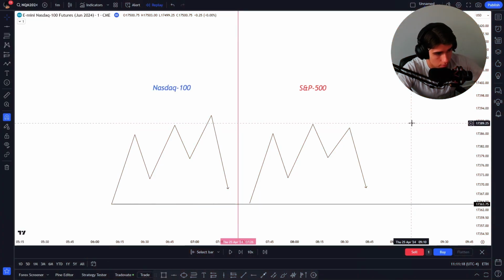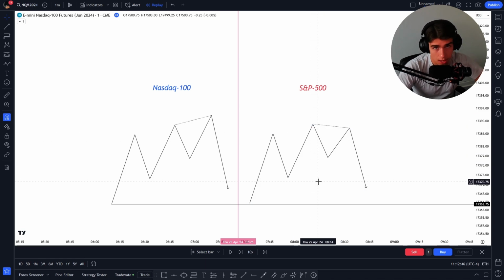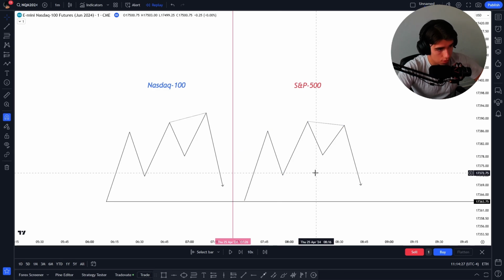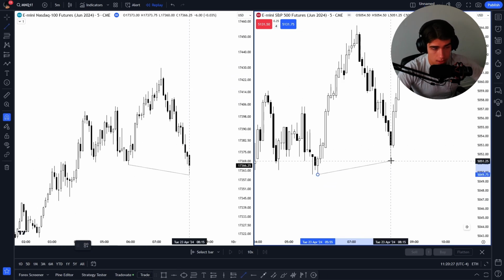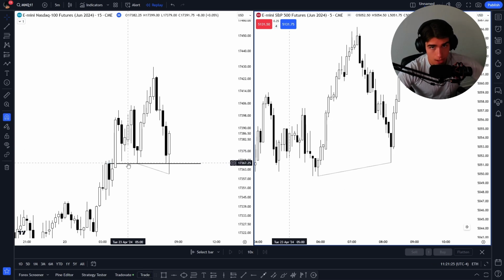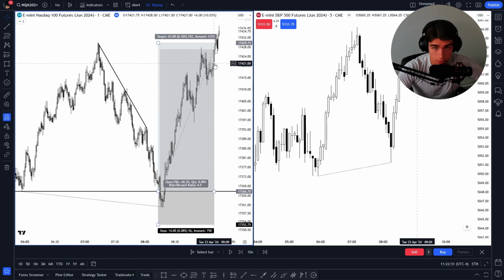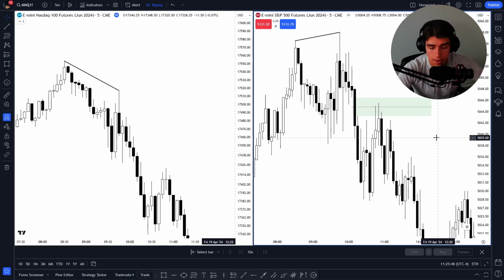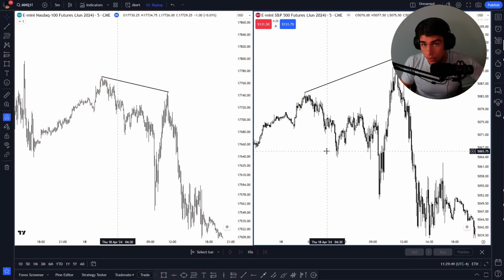pov: this simple change in your ICT trading now makes you thousands of $$ a week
Hey team!

In this video I show you the most important concept of all trading concepts.
I also go over an example of how to succeed with the ICT 2022 model & why people fail with it. The SMT-divergence.

I also go over an example of my Turtle Soup strategy.